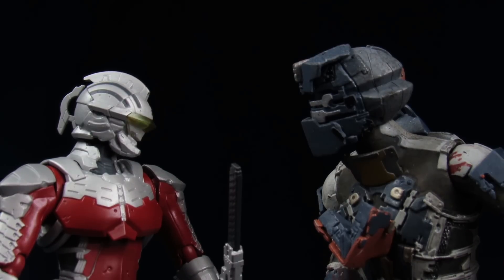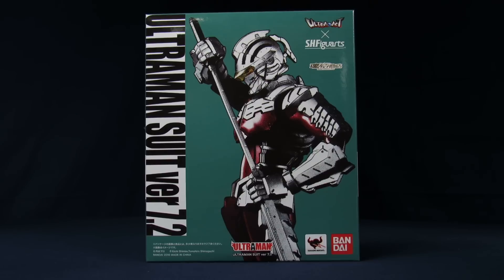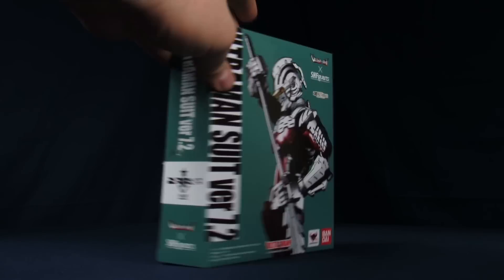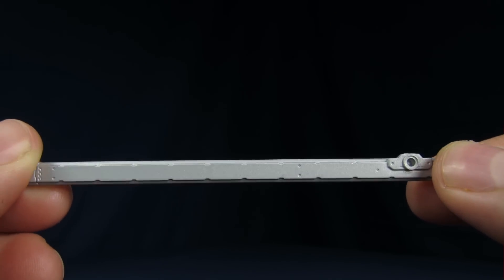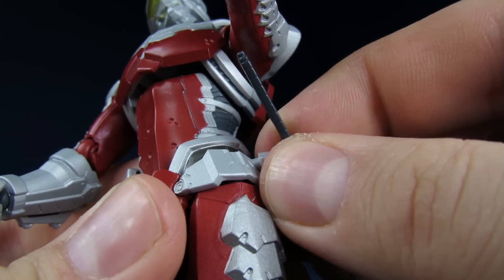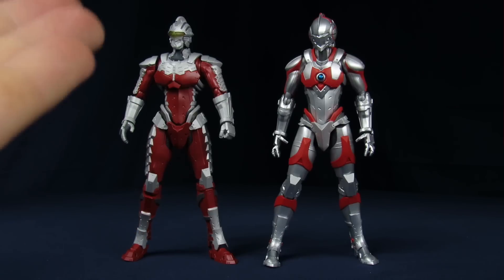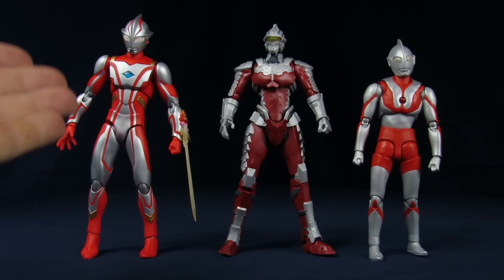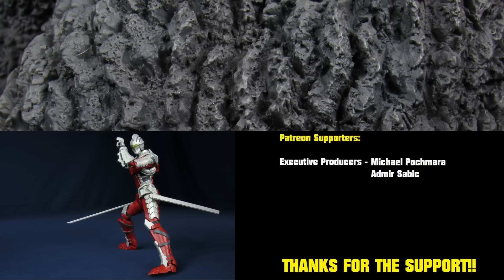Ultra-Act x SH Figuarts Ultraman ver 7.2 (Ultraseven Manga Version) Action Figure Review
Decided to just upload this to the channel straight since we were having an issue with the website. In this review, Steve goes over the Ultraman ver 7.2 figure from the Ultra-Act x S.H. Figuarts line by Bandai and Tamashii Nations. This is based on the armor seen in the Ultraman manga. Please enjoy!